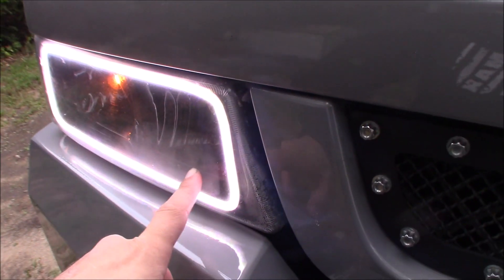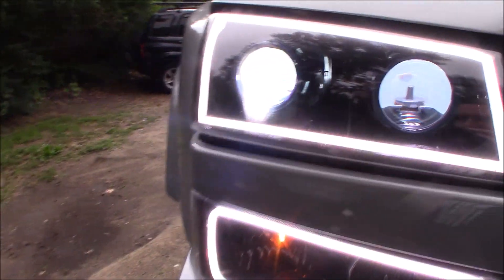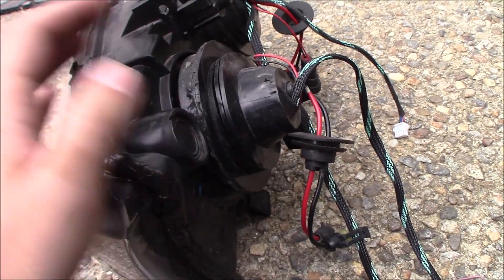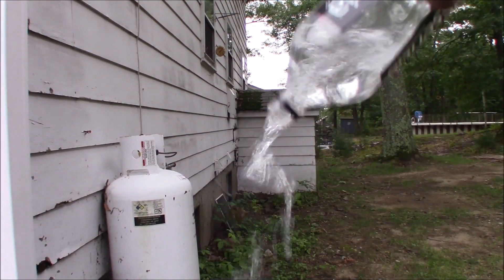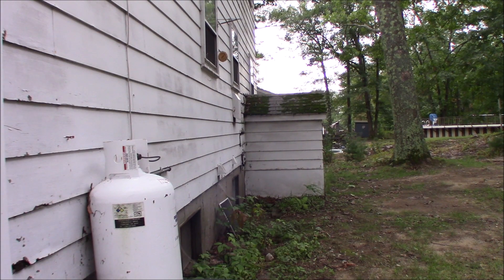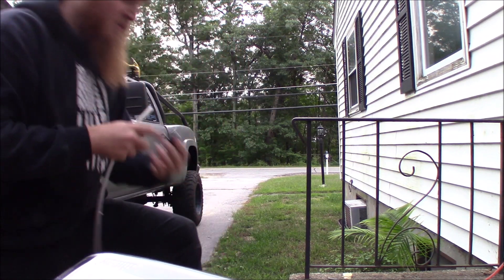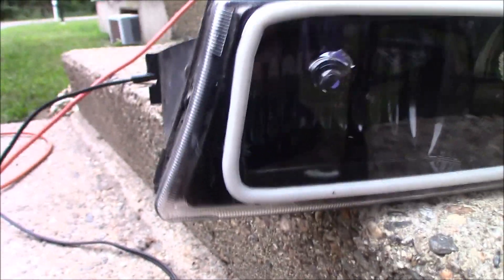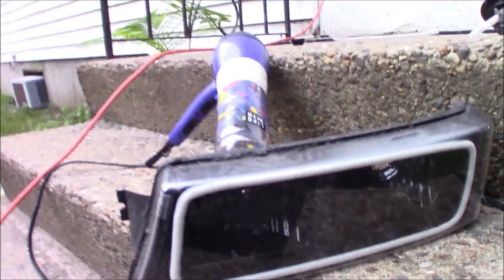Mythbusters: Moisture in headlights? FIX.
Here's an experiment video where I use popular youtube at home DIY remedies to fix headlight moisture issues. Is it possible to fix without opening the lenses and resealing? This covers both regular headlight housings as well as projector retrofits and what to do.